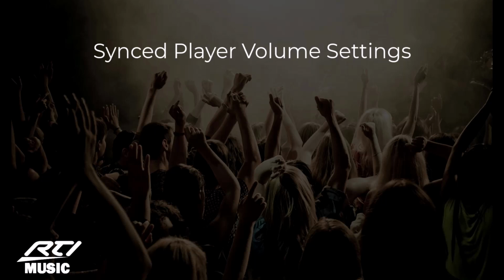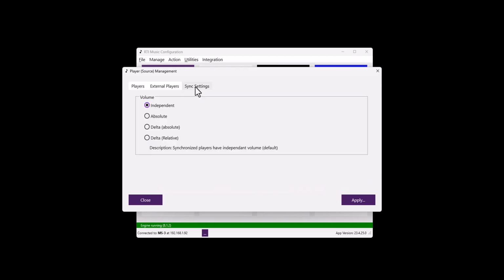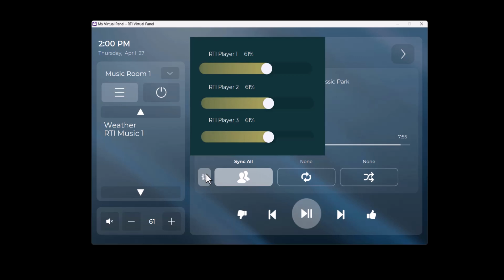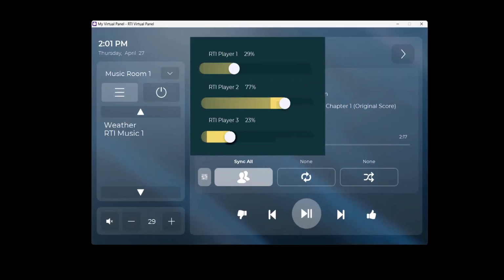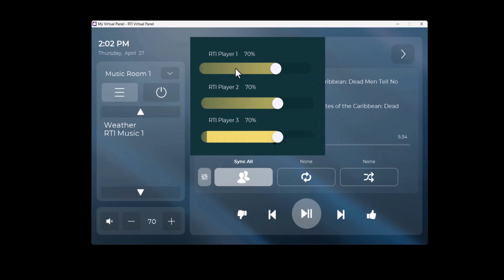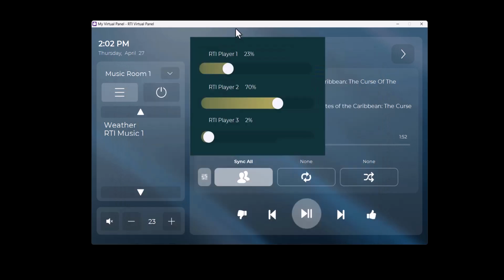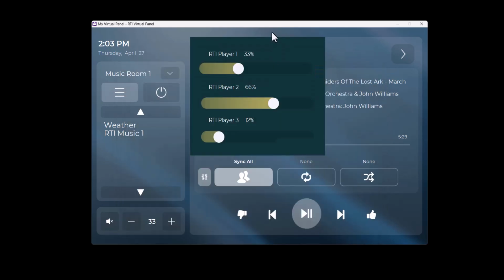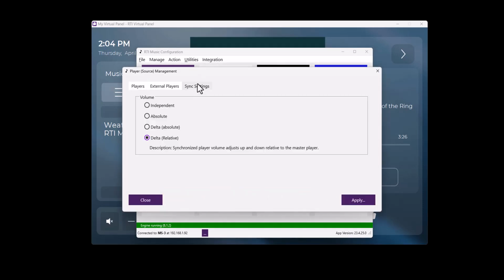RTI Music - Synced Player Volume Settings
A tutorial demonstrating different volume settings available when linking players.